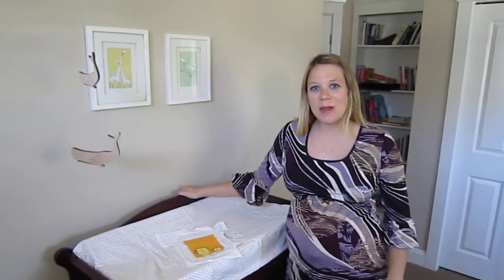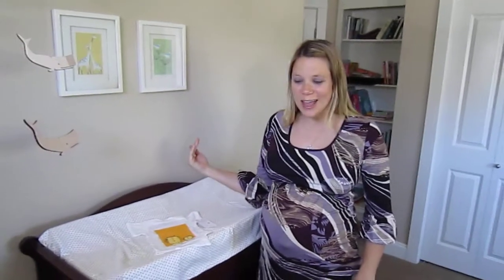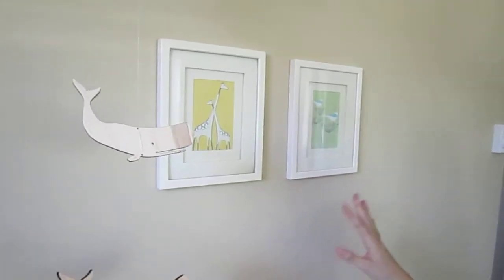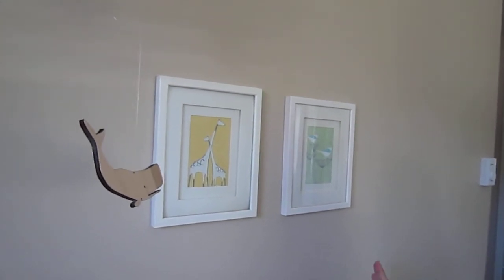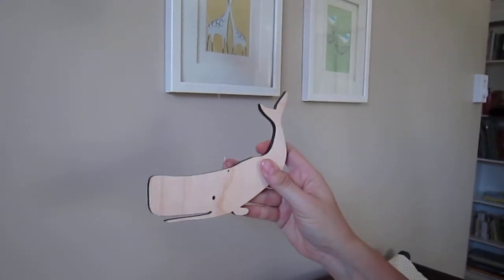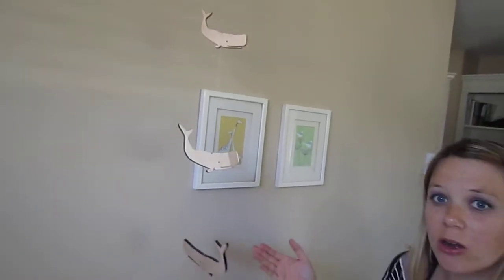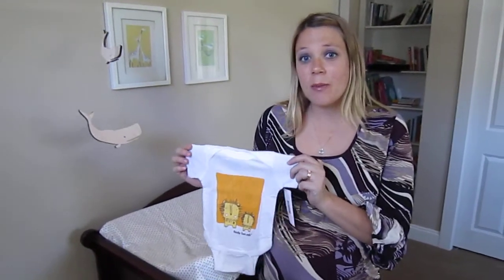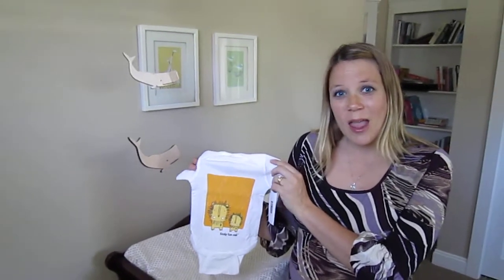MyBabyStuff.ca reviews The Modern Baby Co.